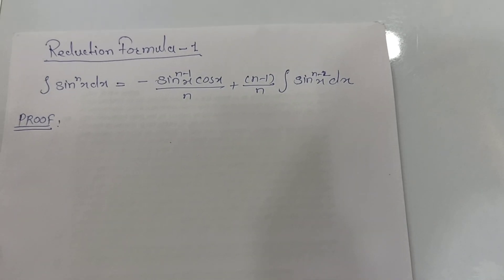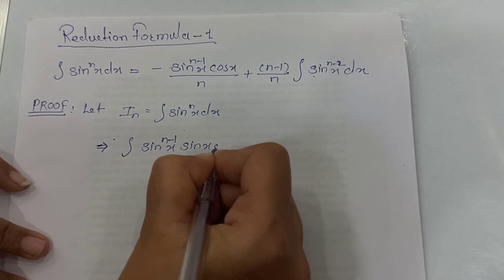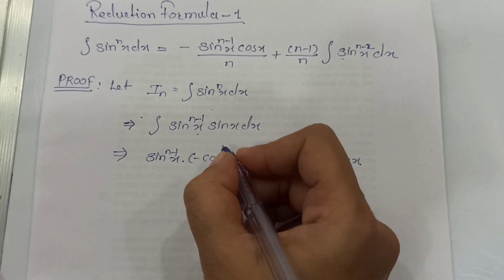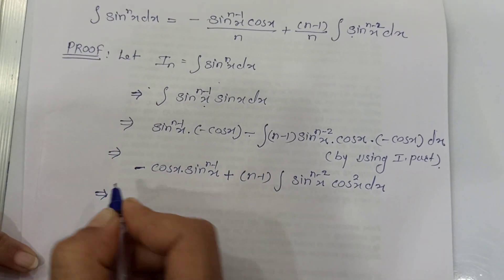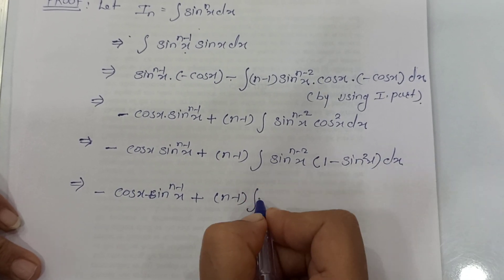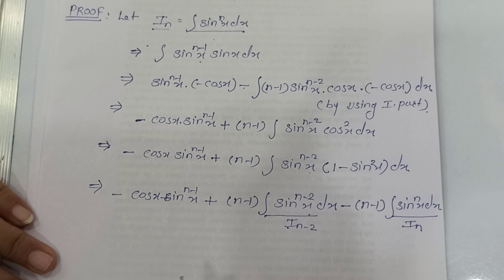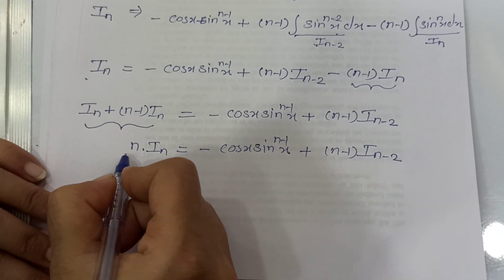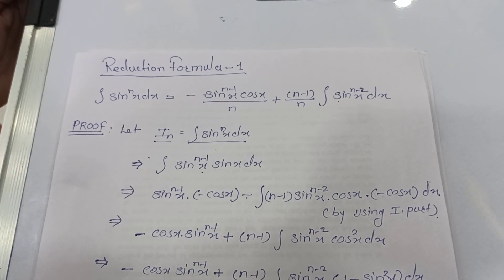lecture-1: Reduction Formula-1